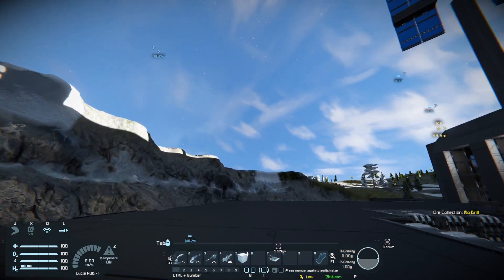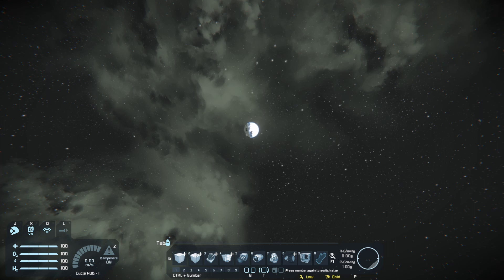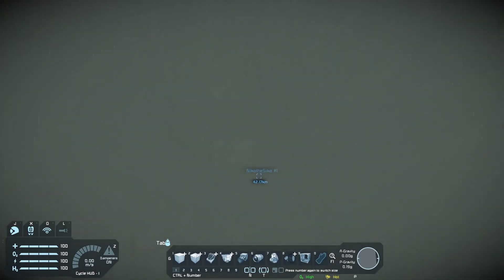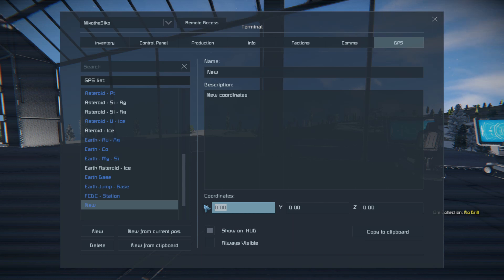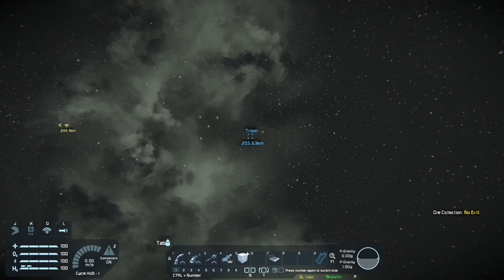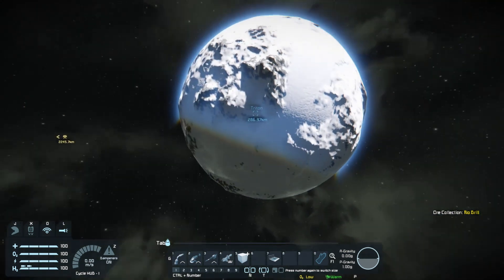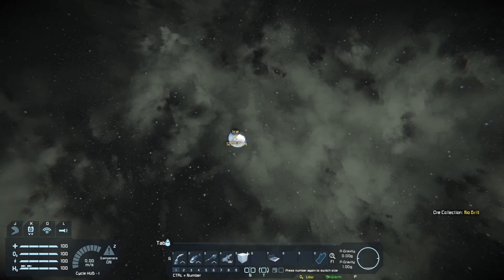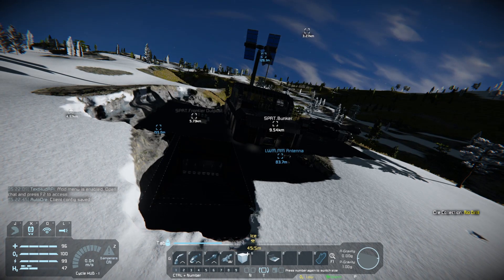Space Engineers Triton in YOUR Survival game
A quick video on how to get triton in your survival save. Nothing more.

Join my server.. server listings:
Anarchy sky walkers